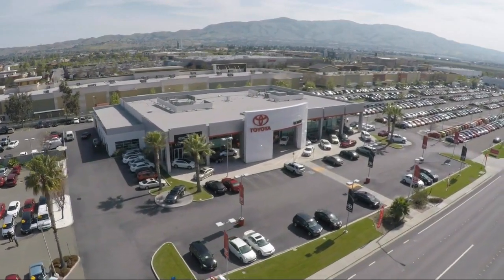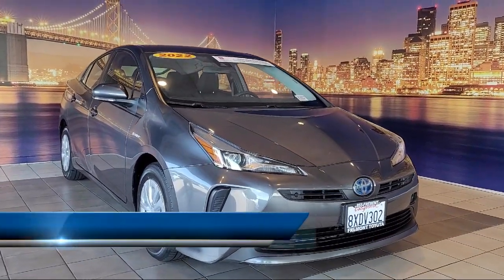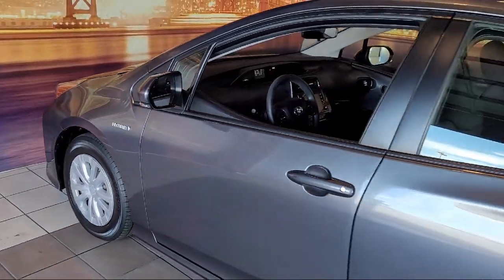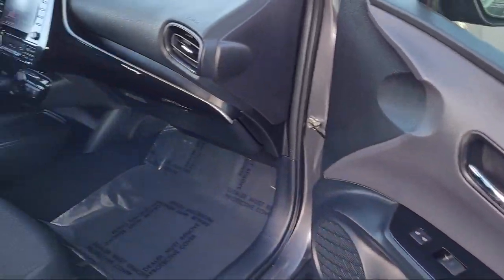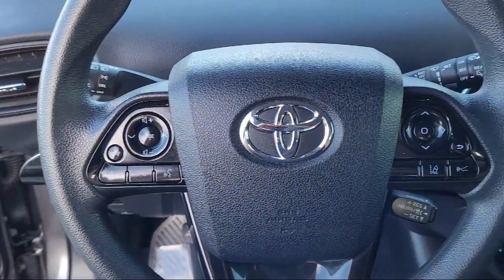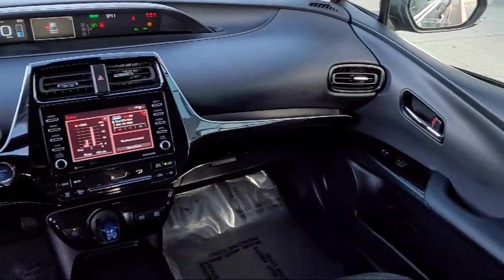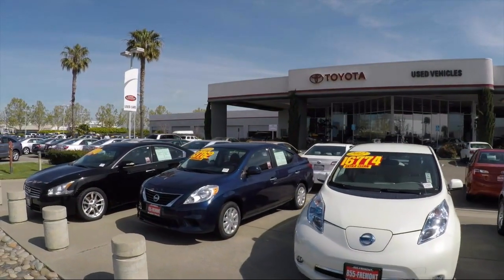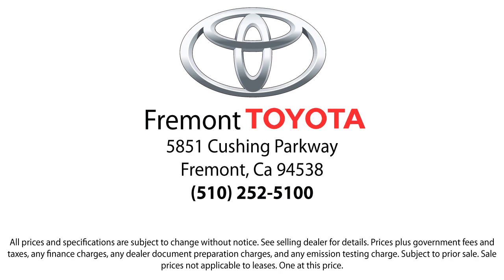2022 Toyota Prius LE 5D Hatchback Hayward Newark San Jose Oakland Pleasanton Union City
2022 Toyota Prius LE 5D Hatchback Stock Number: CR10087 Vin:JTDKAMFU8N3157546.

Fremont Toyota
5851 Cushing Parkway